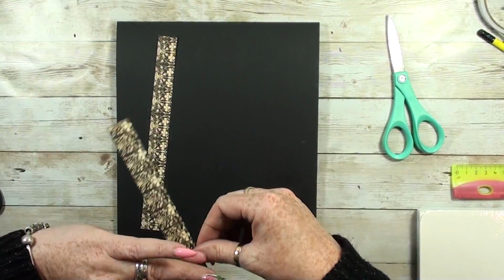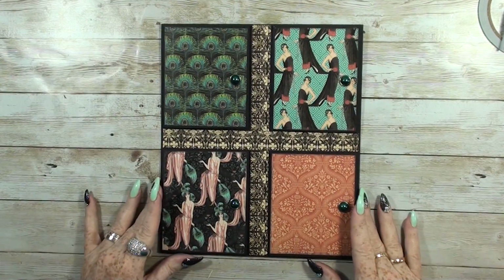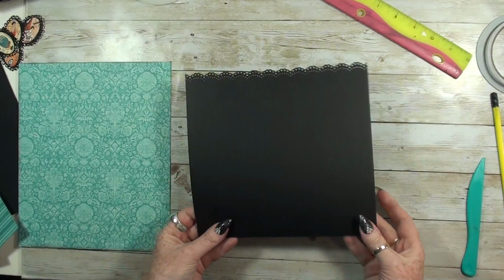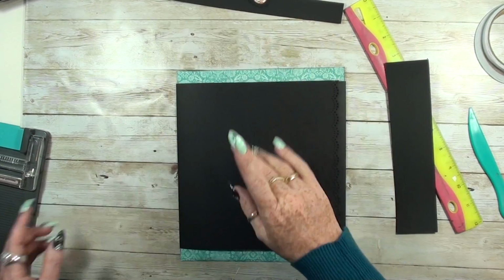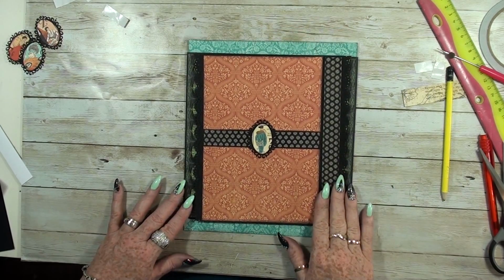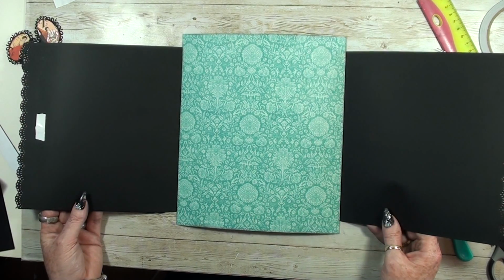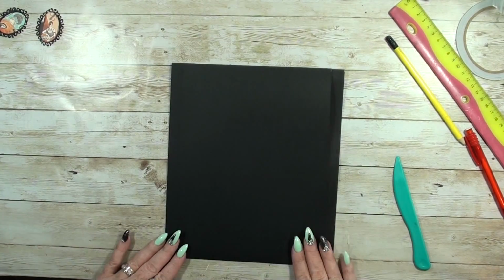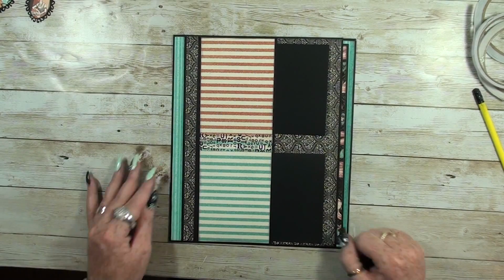*3 Tutorial Couture Graphic 45 Mini Album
This album is pretty BIG
at the end i think on each spine 1 page will be better when you put photo`s in i guess it will be verry bulky
so consider this when you are folowing this tutorial

The paper i use is graphic 45 collection couture
its verry nice paper to use

did not use much embelishments on this one
the paper is busy enough

xxx scrapqueen